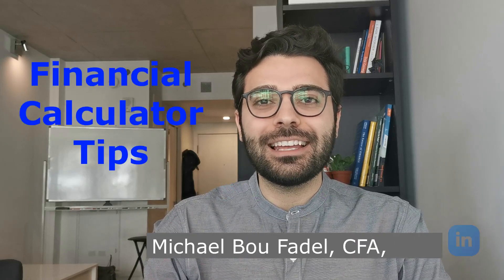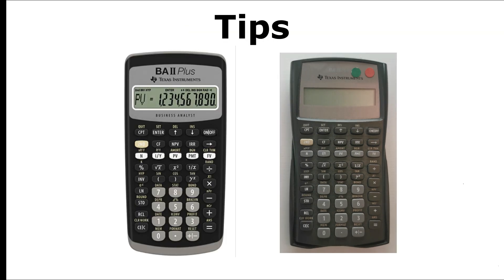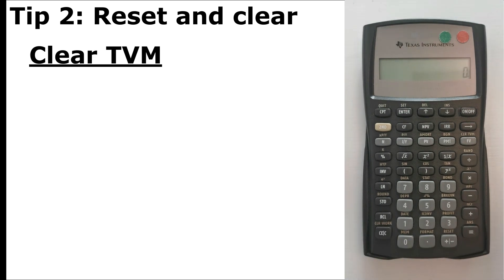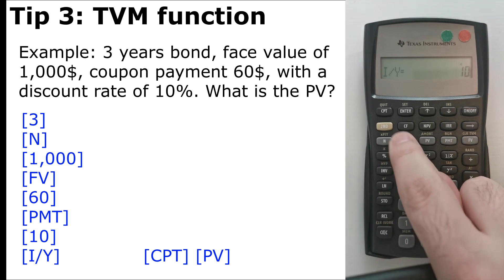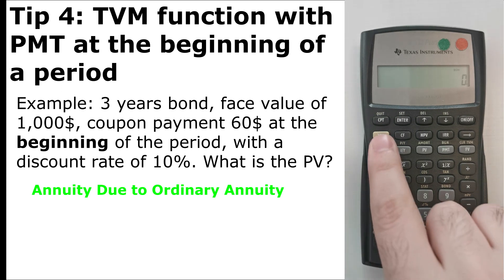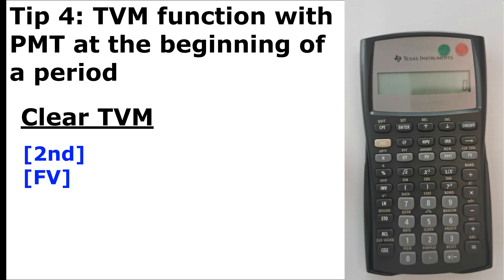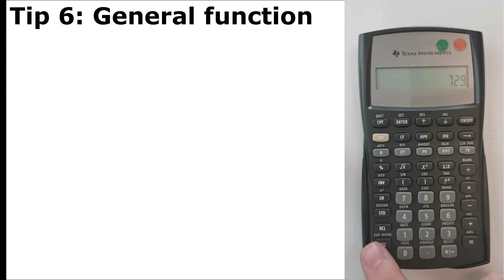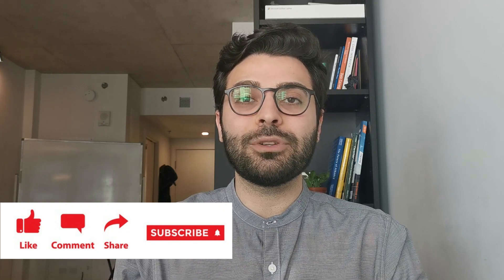How to use the Financial Calculator for the CFA exams - Texas Instruments BA II Plus